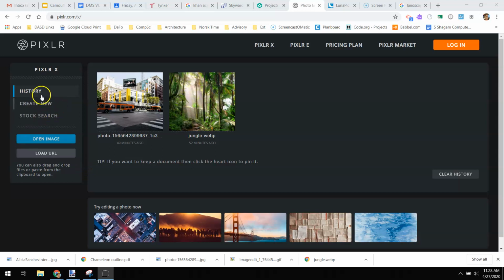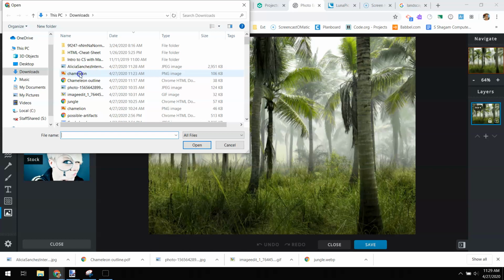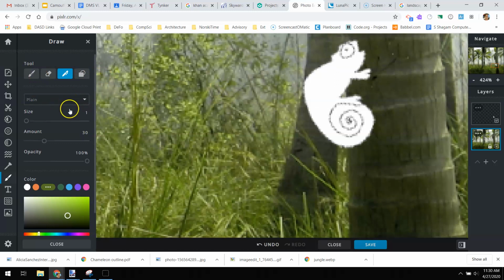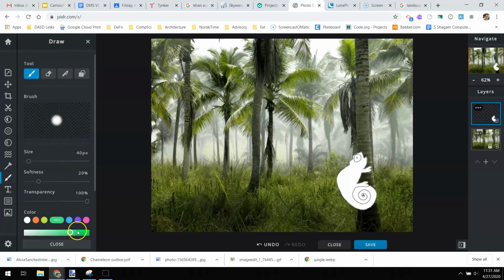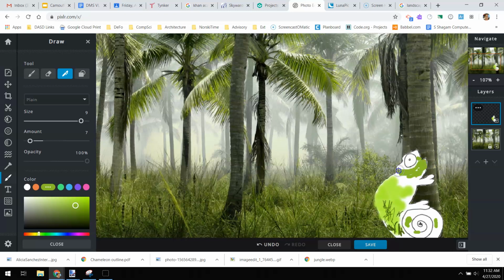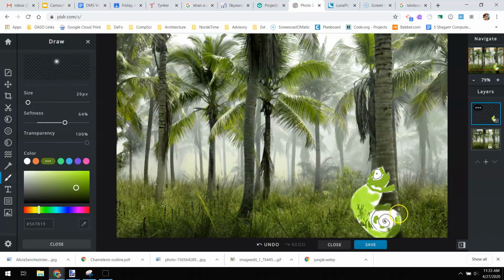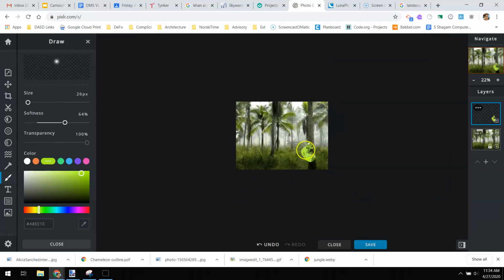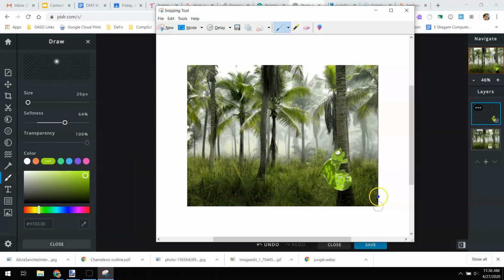Pixlr x Directions